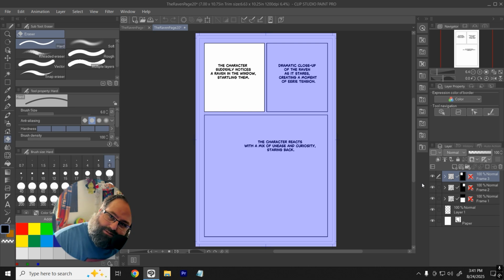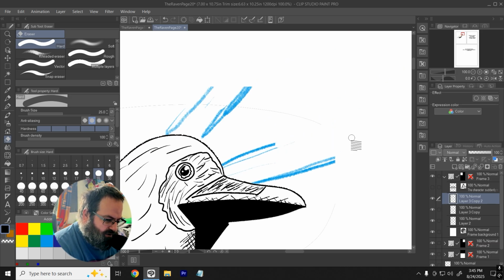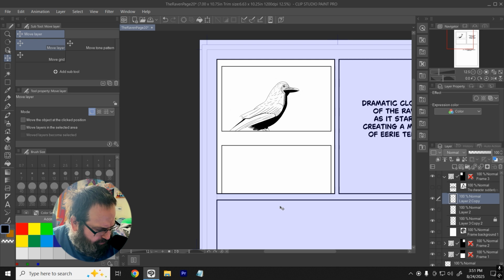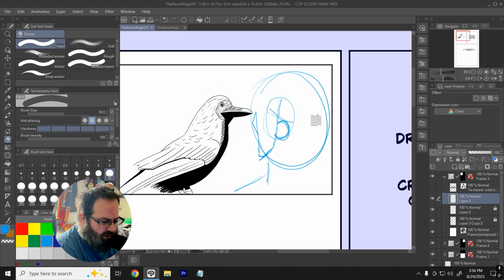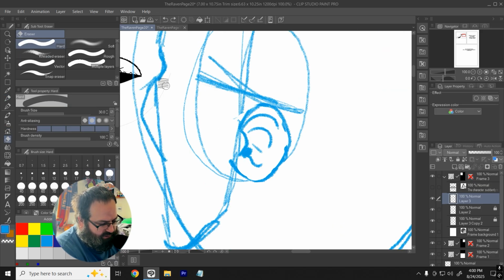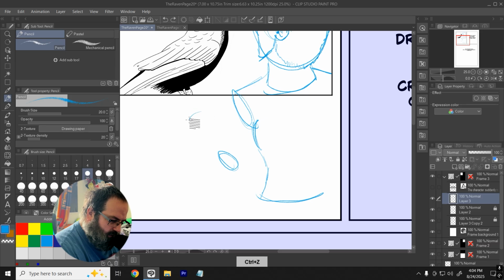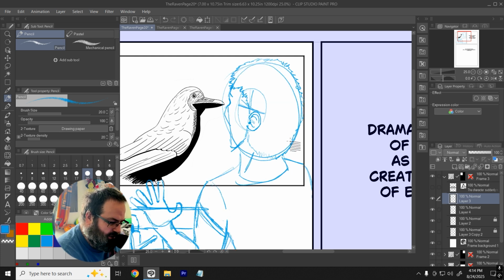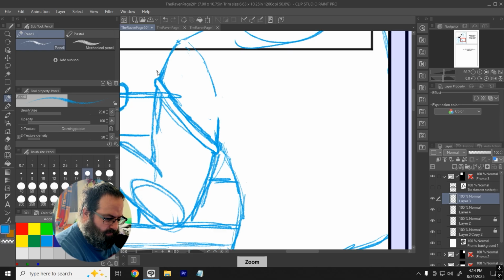The Raven Drawing Sessions: Draw Along With an Unhinged Host